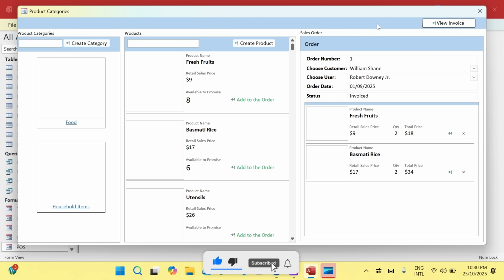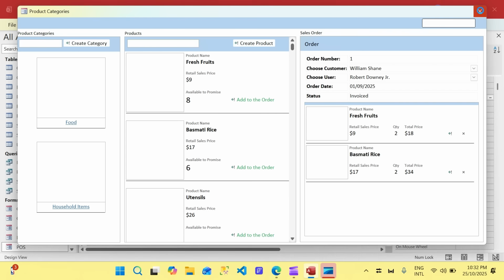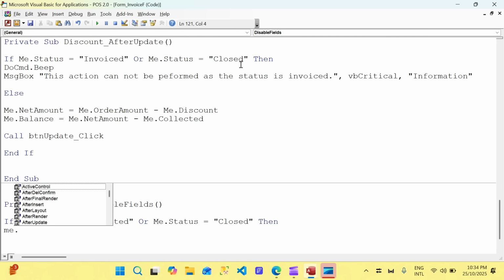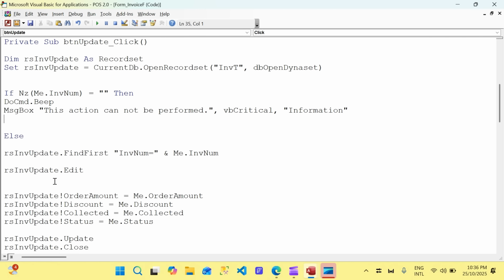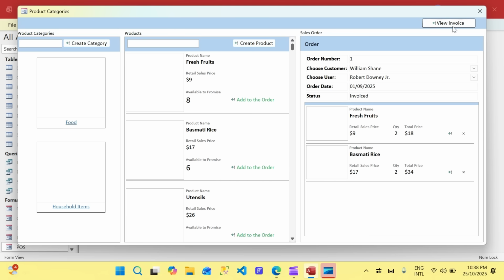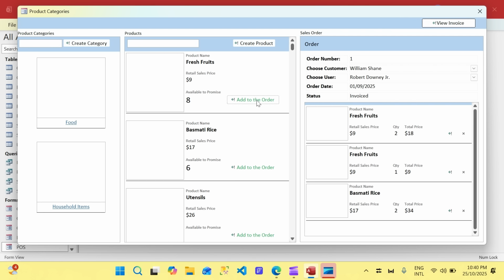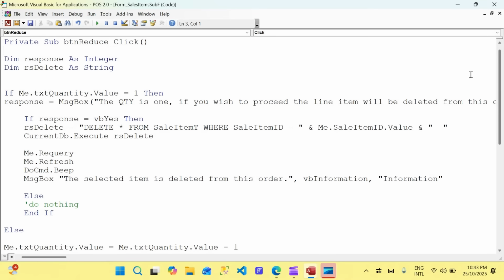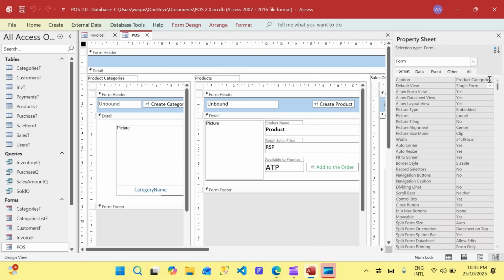How to Make POS System | 13 - Finalize the Invoice Form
In this video, I demonstrate how to create a point of sale system form using Microsoft Access. This builds upon our existing database and is a crucial part of the POS system. We will use a form builder to design and implement the user interface.

Other YouTube Channels you may Like